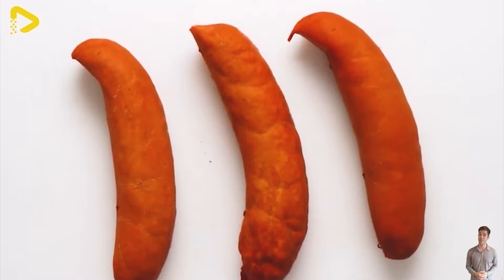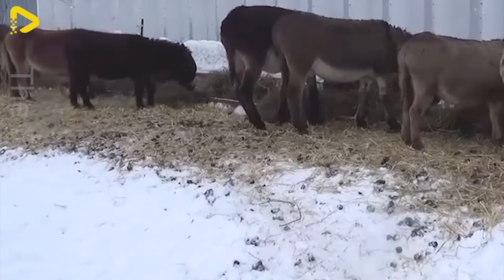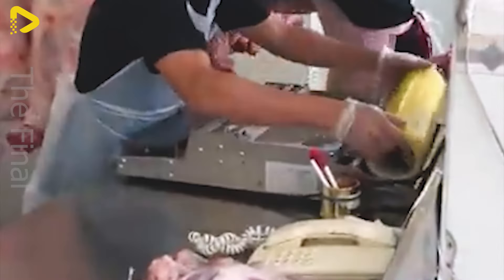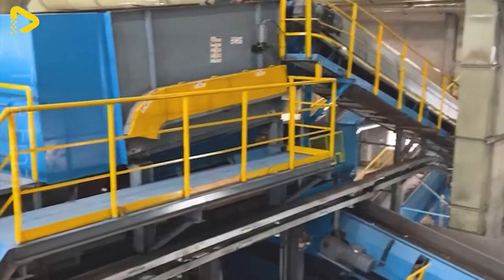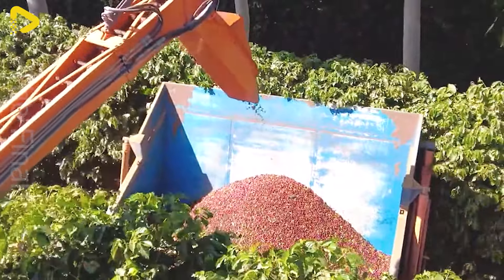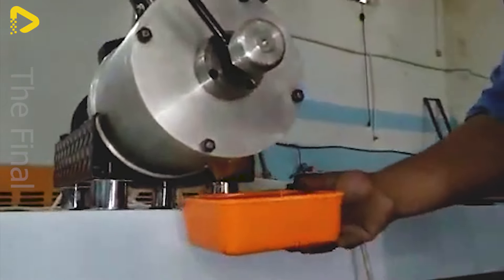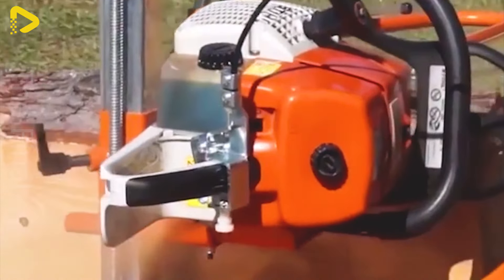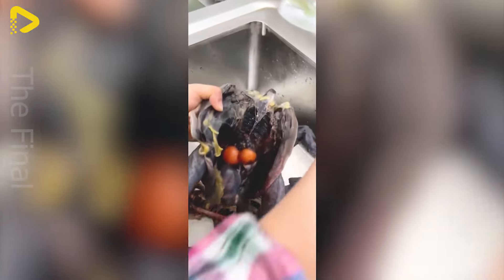Factory Tour - Sausage Processing Factory from Millions of Donkeys | Food Factory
TF93. Factory Tour - Sausage Processing Factory from Millions of Donkeys | Food Factory

Embark on an unforgettable journey through the Sausage Processing Factory from Millions of Donkeys in this exclusive factory tour. Located at the heart of the countryside, this food factory boasts a rich history and a commitment to excellence. As you step inside, you'll be greeted by the savory aroma of freshly made sausages and the hum of state-of-the-art machinery. This food factory prides itself on its dedication to quality and innovation, evident in every aspect of its operations. Join us as we delve into the inner workings of the food factory, witnessing firsthand the meticulous processes and skilled craftsmanship behind each sausage. From sourcing the finest ingredients to perfecting the art of sausage-making, this tour offers a rare glimpse into the world of food production. Don't miss your chance to explore this remarkable food factory and discover the secrets behind its success.

00:00 food factory
03:05 donkey farm
08:26 donkey sausage processing factory
13:10 coffee processing factory
24:56 picking cherries

This Video researched by: Robin Ondricka
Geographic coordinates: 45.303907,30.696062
Mother's maiden name: Sauer
Birthday
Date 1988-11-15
Age 35 years old